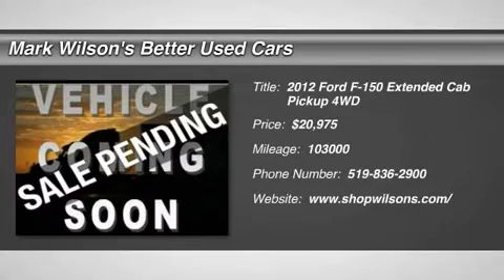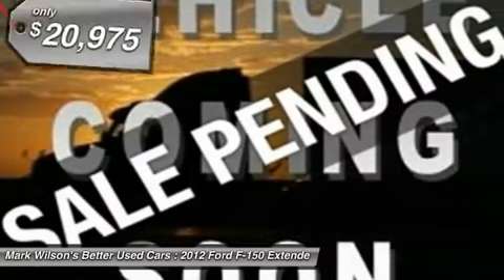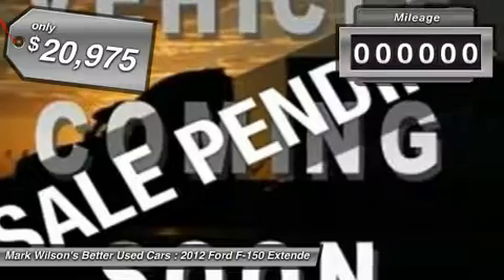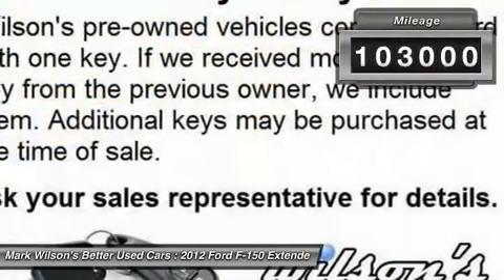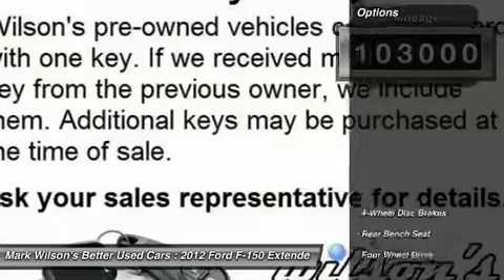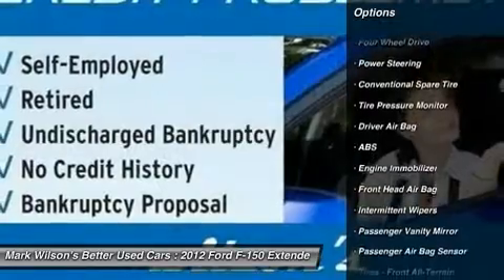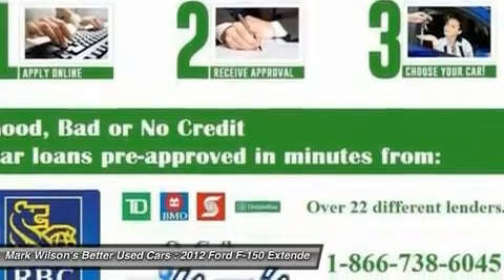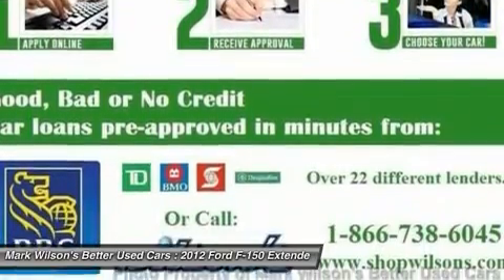2012 FORD F-150 Guelph, ON CKE10851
2012 FORD F-150 Guelph, ON
Stock# CKE10851

XLT SUPERCAB! REVERSE SENSORS! SIDE BARS! - ___________________________________________________________________________ 4.80% Bank financing!! OAC*** Home of Zero down and no payments for 180 days** ___________________________________________________________________________ You don't need perfect credit to get a vehicle loan at Wilsons Used Cars. If you have experienced some of life's challenges and your credit has been damaged or if you have no credit at all we can still get you approved! Helping customers secure the best rate based on their credit is something we take very seriously. Put us to work for you today. Visit shopwilsons.com to view! ___________________________________________________________________________ Voted Guelph Tribunes Top Automotive Dealership 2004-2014!! ___________________________________________________________________________ A+ Better Business Bureau Rating! ___________________________________________________________________________ **Accrued interest must be paid on 6 month payment deferral. Licensing is extra. All vehicles are sold certified and e-tested, unless specifically stated. ***OAC is an abbreviation for ON APPROVED CREDIT. License and Taxes extra. -